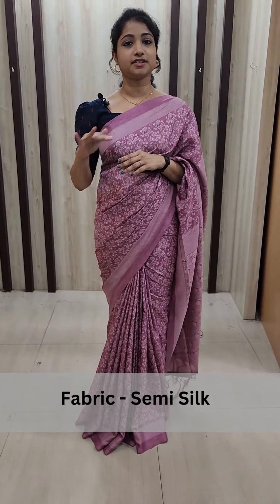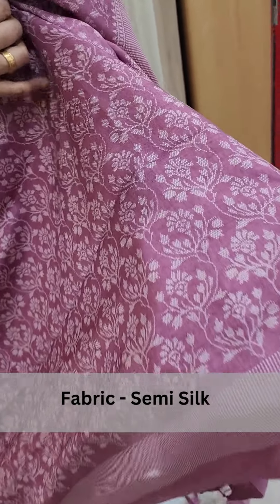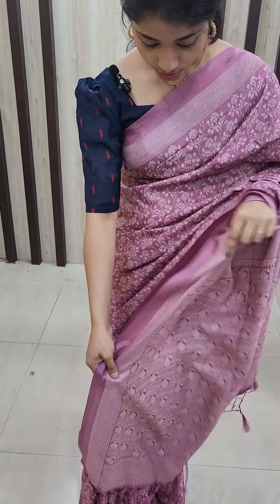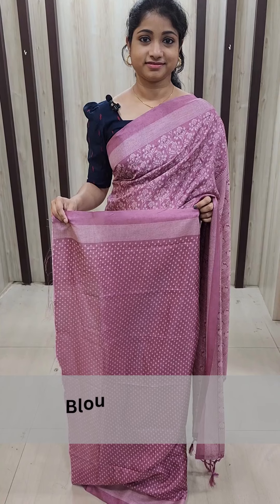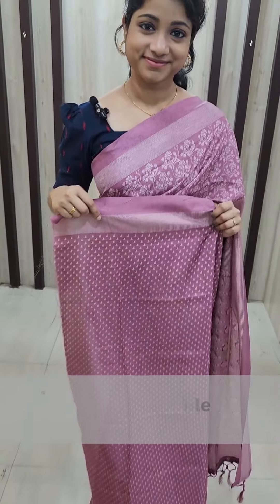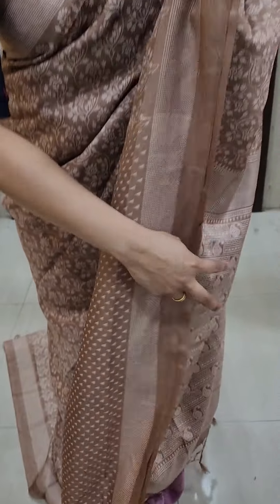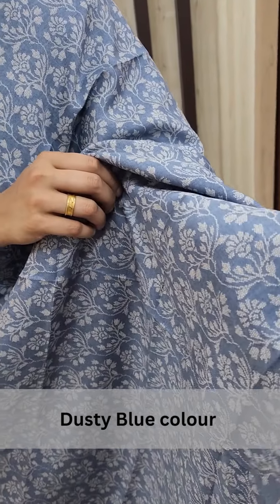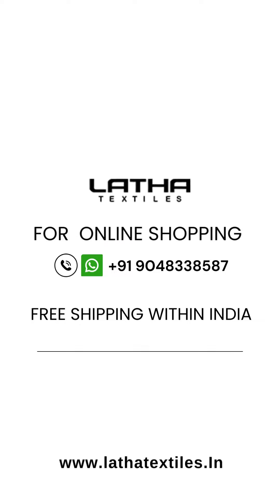Printed Semi Silk Sarees - Rs 825 Only | Latha Textiles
Elevate your style with our printed semi silk sarees!

Saree - Printed Saree
Fabric - Semi Silk